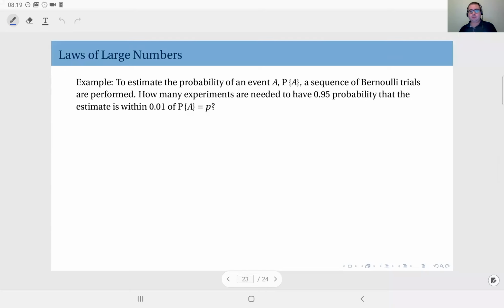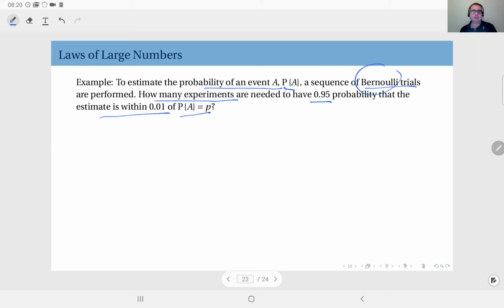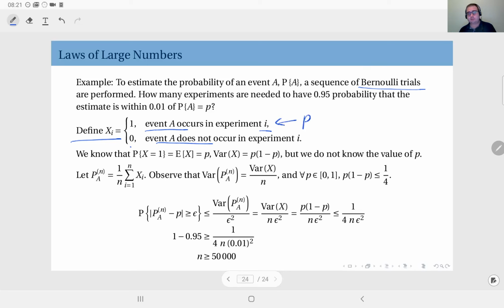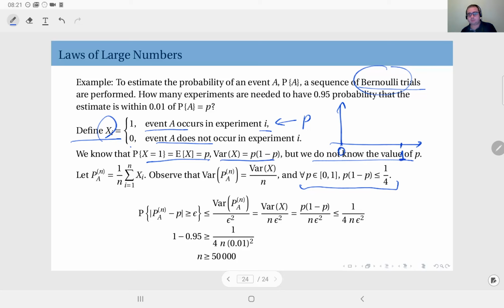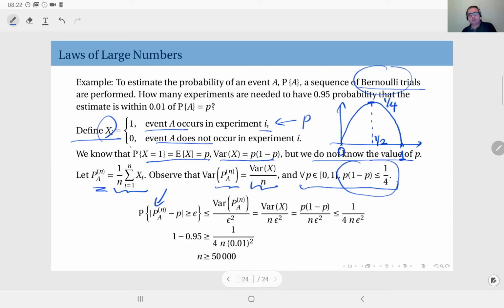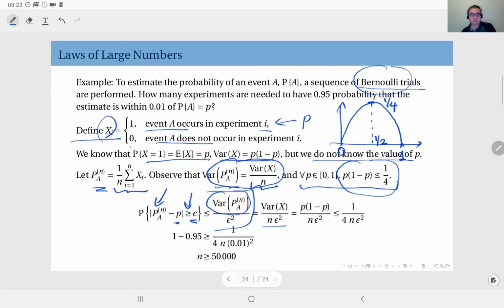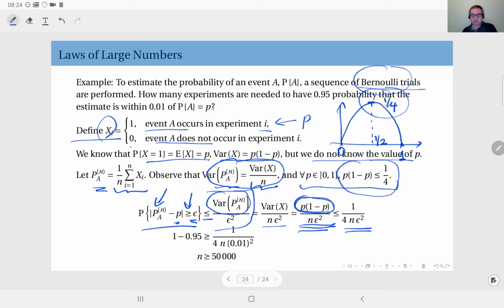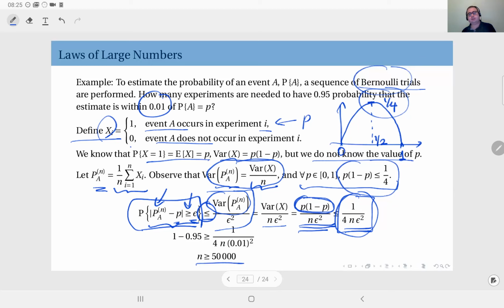09.11 Laws of Large Numbers: An Example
An example on how the laws of large numbers help us quantify the required number of trials to estimate probabilities.